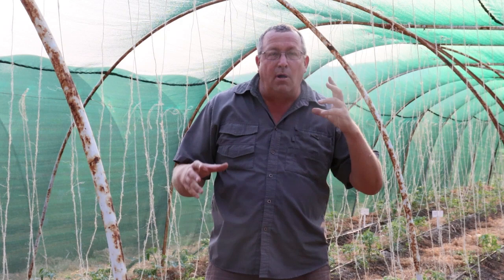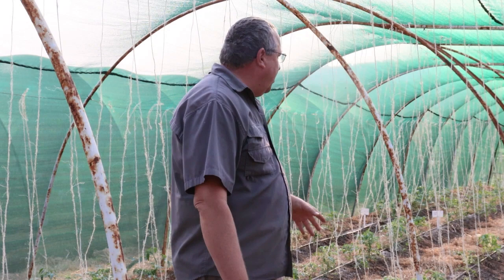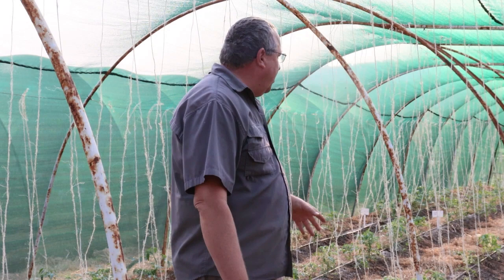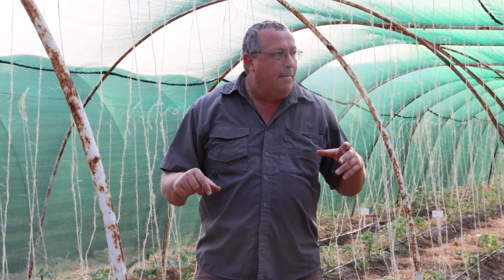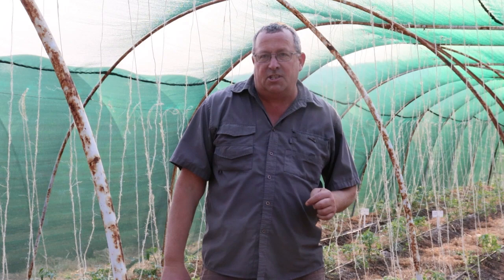Aphids are the best pest!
Aphids have developed amazing ways to keep their progeny going. Explore this amazing pest with us and understand how efficient they are.